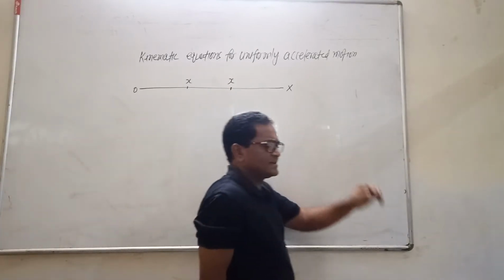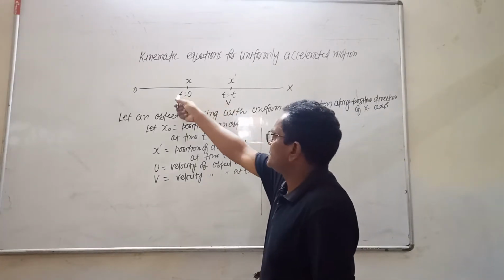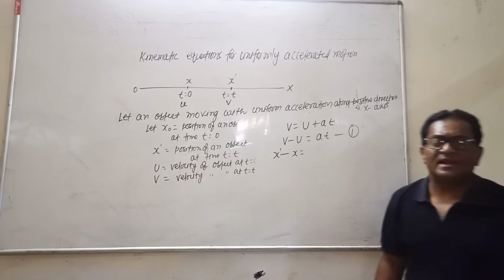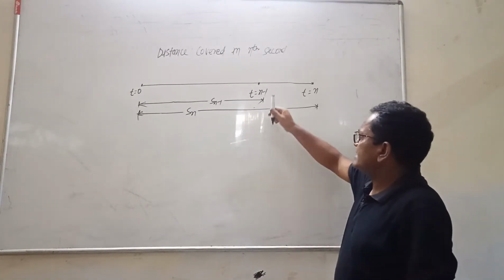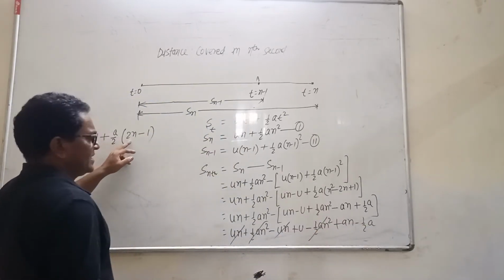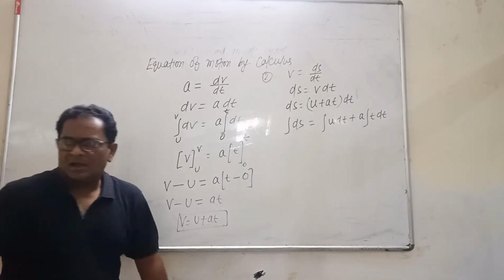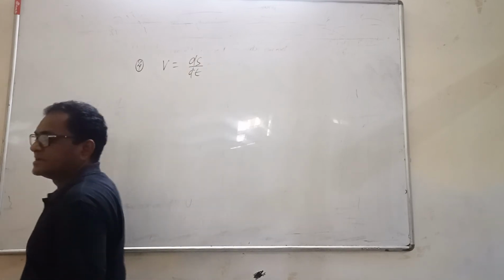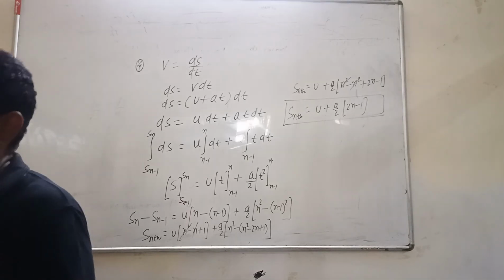Kinematics (Part 4 ) | Class 11th Physics